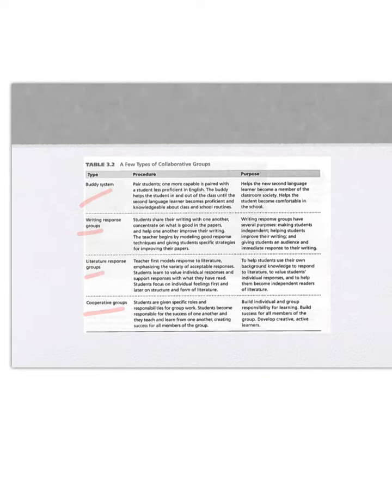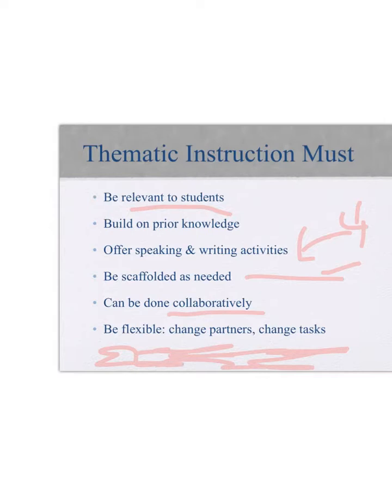literacy for Ells 3